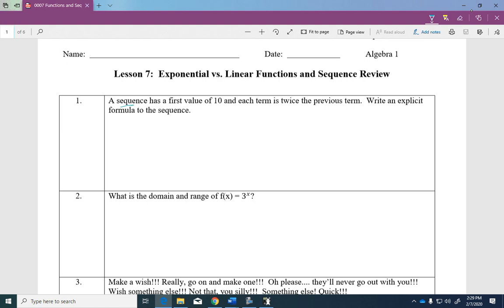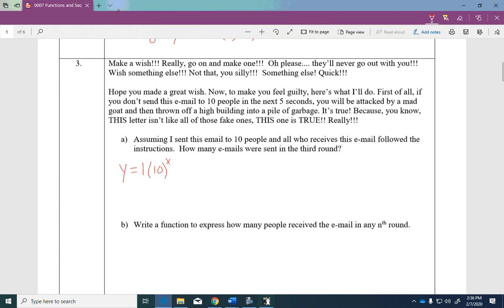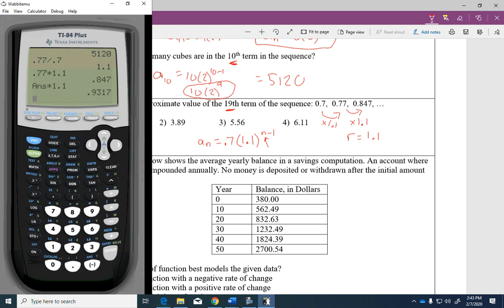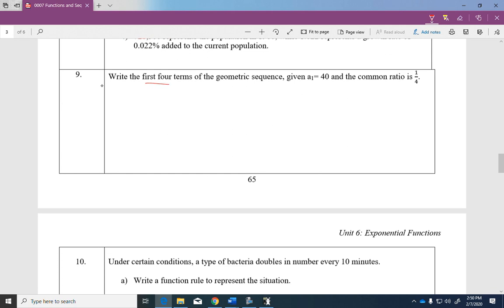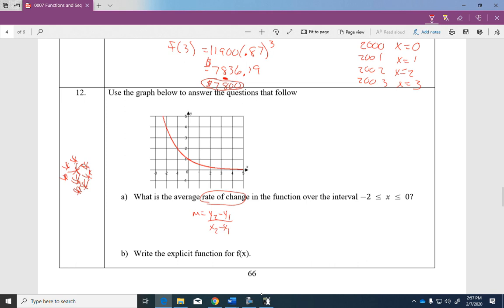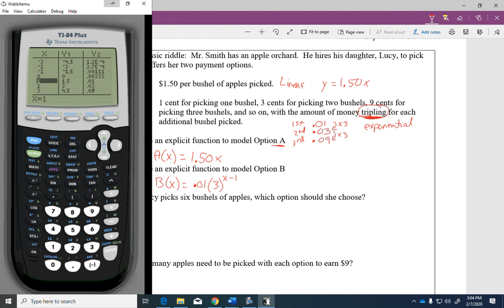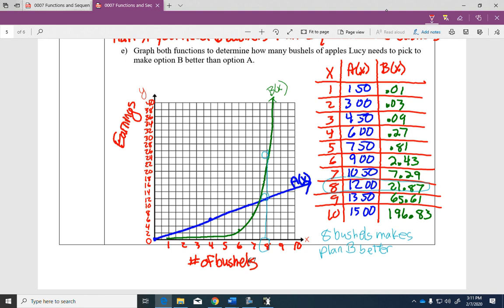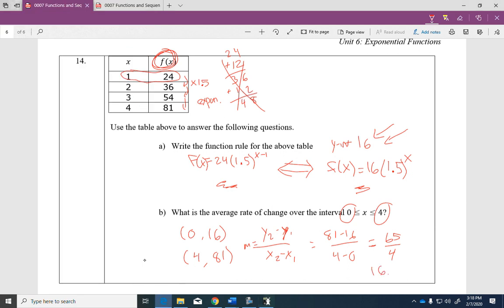Algebra 1 Exponential Functions Review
Review of exponential functions and geometric sequences.